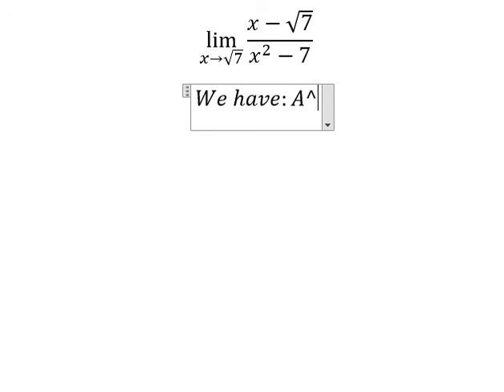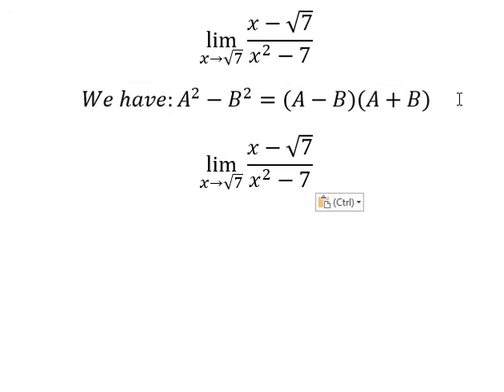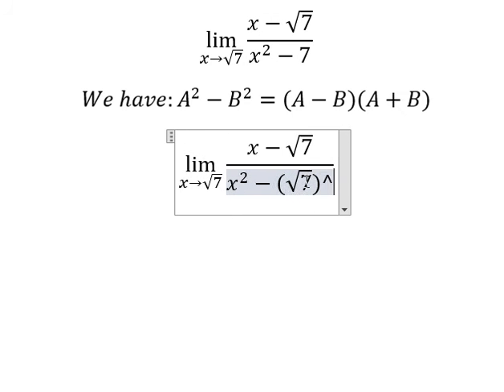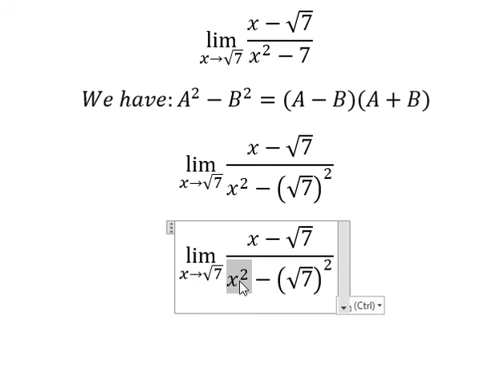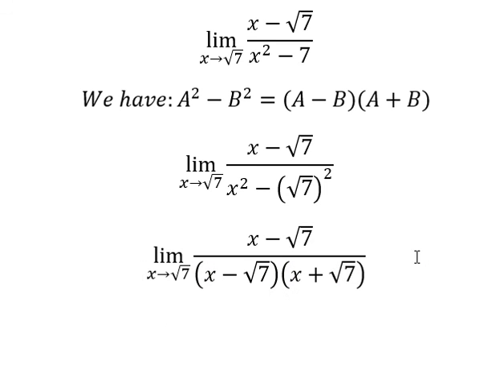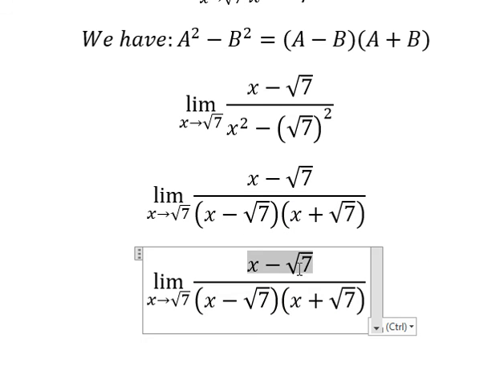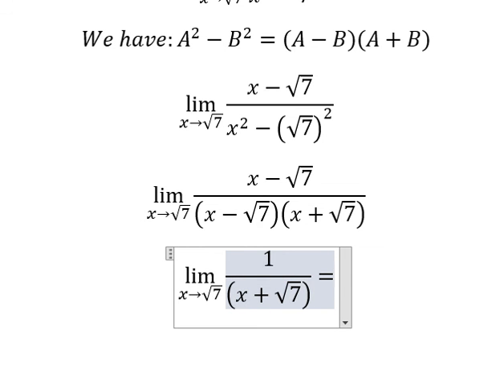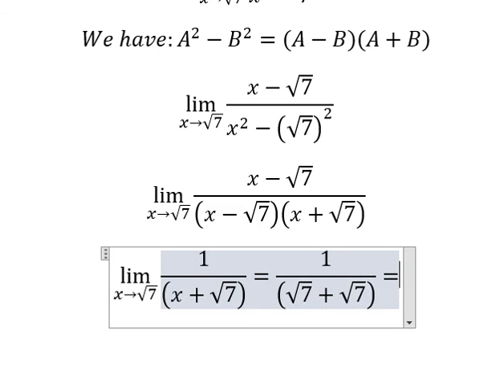Calculus Help: Find the Limits - lim (x→√7)⁡ (x-√7)/(x^2-7) - Techniques - SOLVED!!!